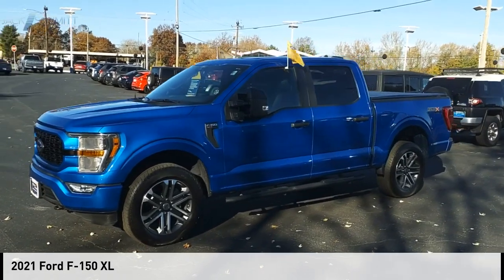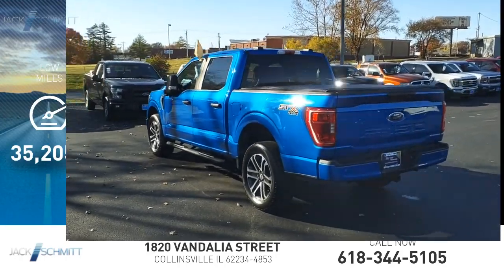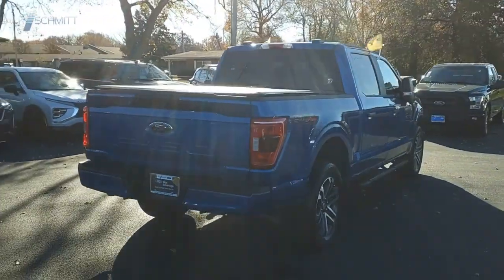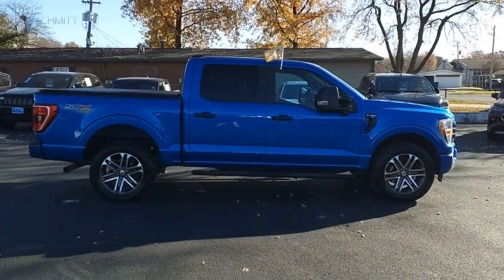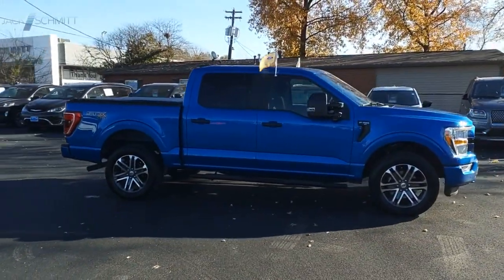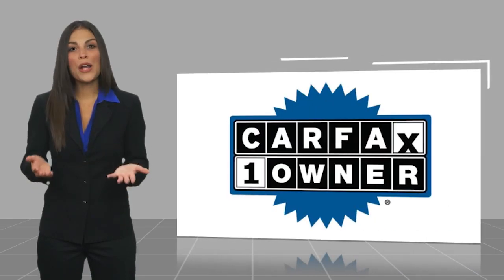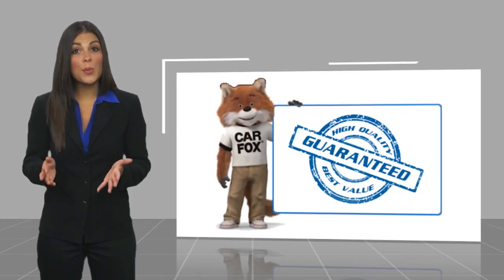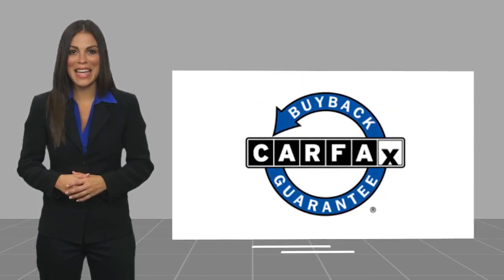2021 Ford F-150 PP200B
2021 Ford F-150 XL